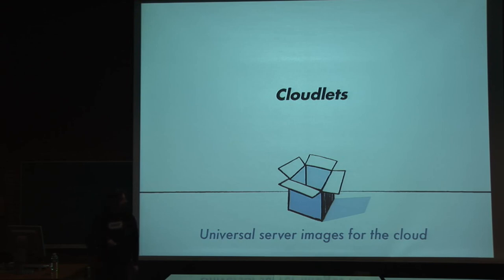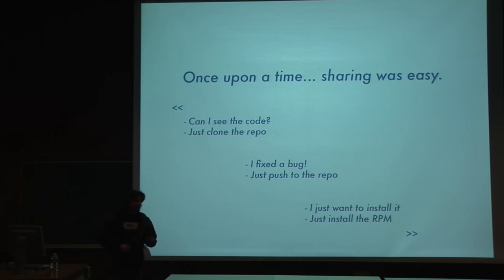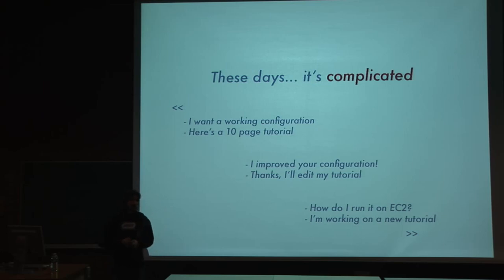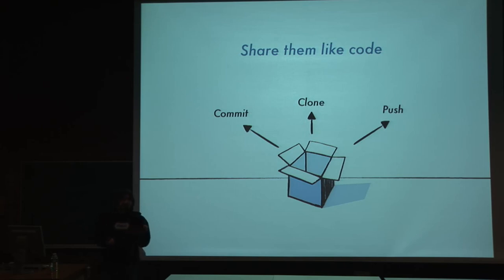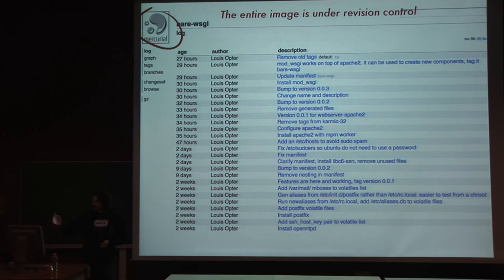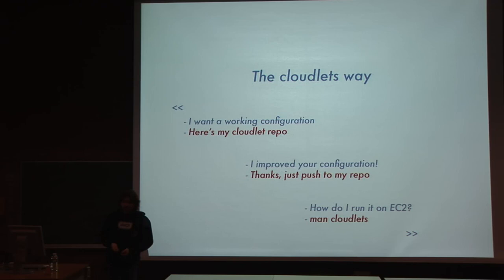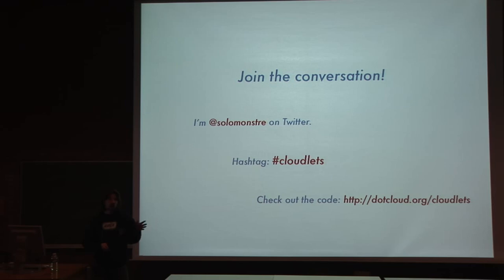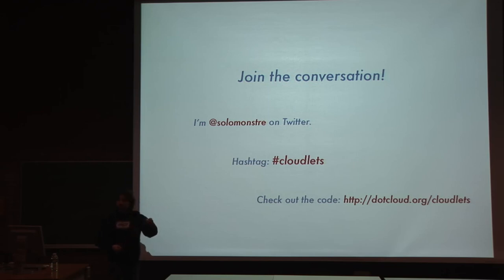Cloudlets: universal server images for the cloud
by Solomon Hykes

In this talk we will discuss the issue of server images, and how it affects inter-cloud portability. We will describe our vision for a universal format which can be shared and improved as easily as a Git repository, and how we're implementing it with cloudlets.

Cloudlets are universal server images for the cloud. They're lightweight, version-controlled, and you can export them to any bootable format known to man: Xen, KVM, Amazon EC2, or just a plain bootable CD. They can be shared and distributed with the semantics of tools such as Git and Mercurial.

Our goal is to build the foundations for truly cloud-independent infrastructures. Our roadmap includes:

* Multi-image stacks * Auto-scaling * Automated integration tests * In-place image editing * Integration with existing VM generation and configuration management tools